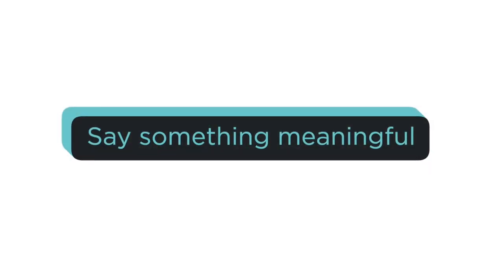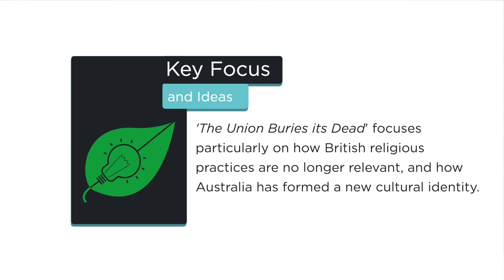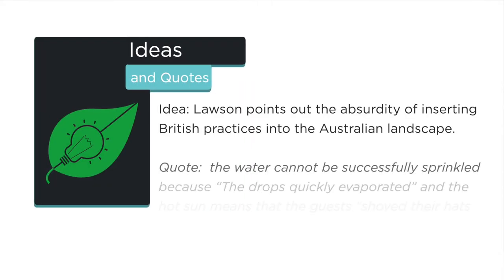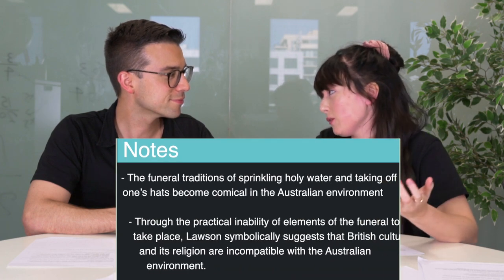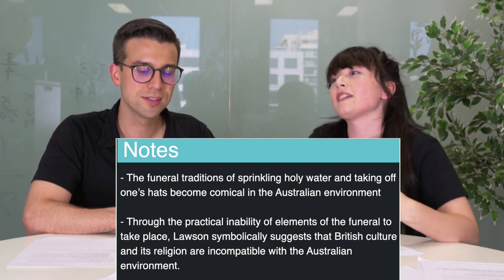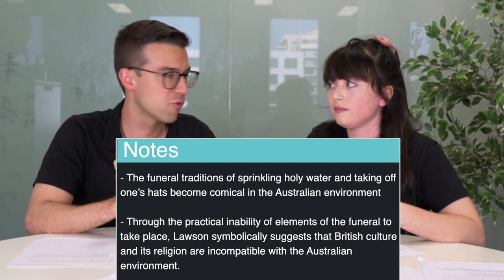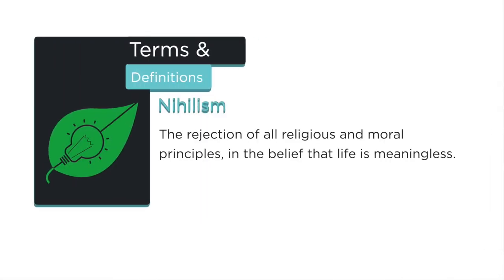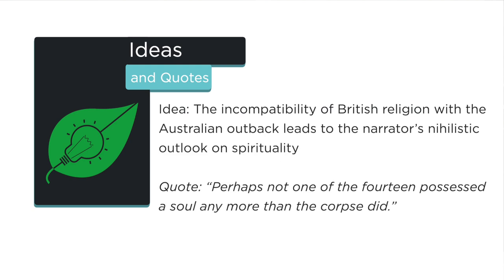Henry Lawson (The Union Buries its Dead): Band 6 HSC Analysis [HSC English Lit Program #5]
In Episode #5 of our HSC English Lit Program, Rowan and Brooklyn are going to analyse Henry Lawson's work 'The Union Buries its Dead' and show you how to write a Band 6 response!

Find a sample paragraph for 'The Union Buries its Dead' and a further break down of Henry Lawson

In Episode #5 we discuss:

-  Lawsons links to language, identity and culture
-  The context of 'The Union Buries its dead'
-  How to Analyse 'The Union Buries its dead'
-  How to incorporate this into your responses

Have any suggestions for further videos about HSC English? Leave them in the comments - we’d love to hear from you!

ABOUT